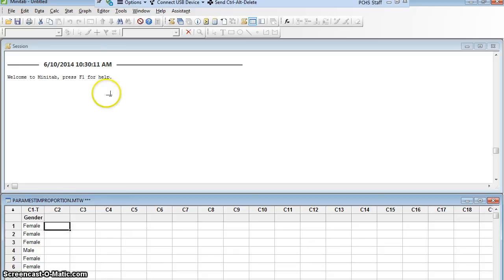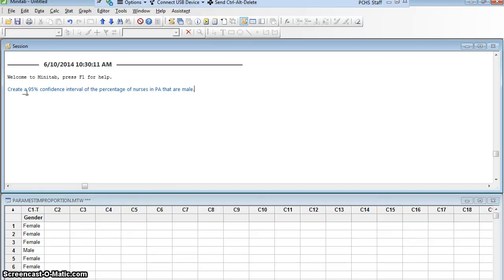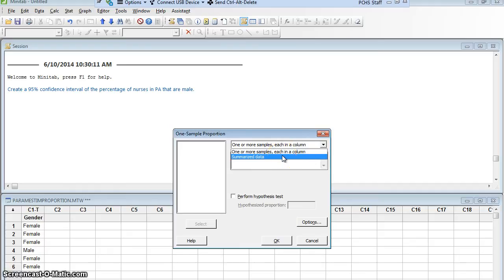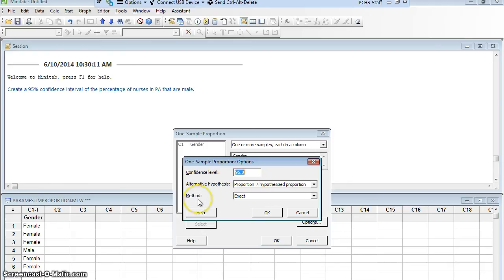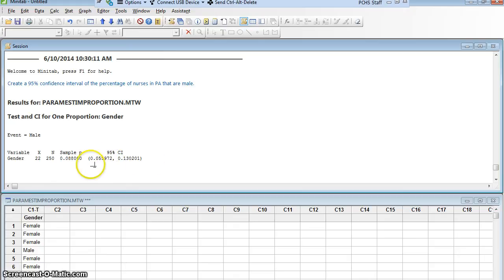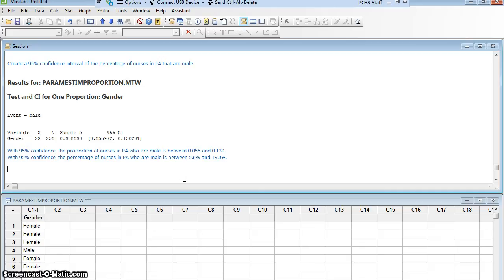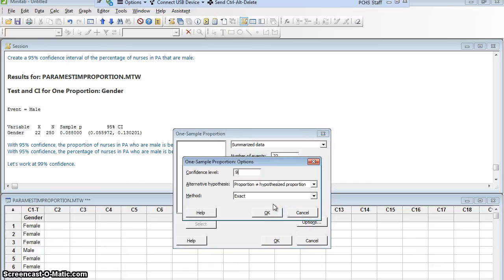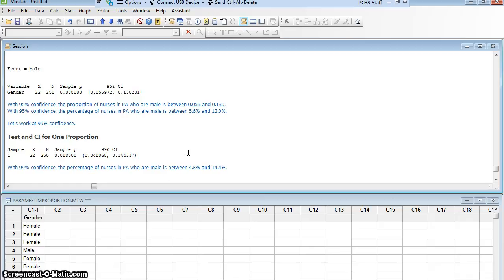M17 Parameter Estimation Proportion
Create confidence intervals to estimate the proportion of a population using sample data in Minitab 17.